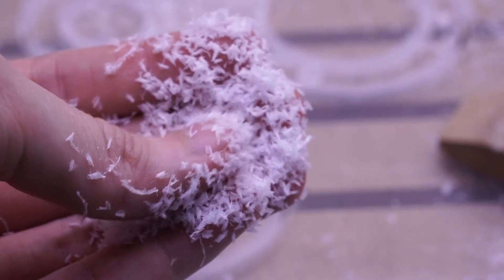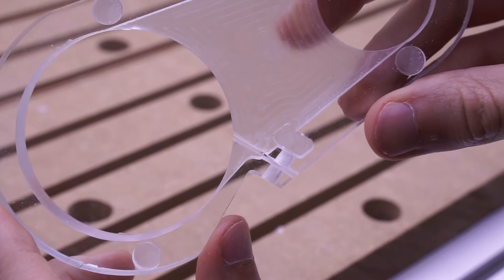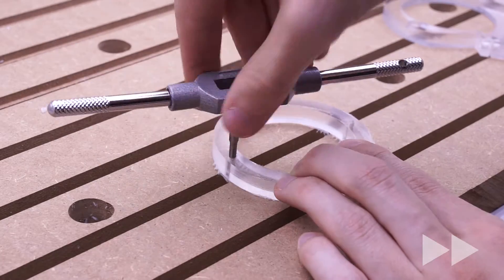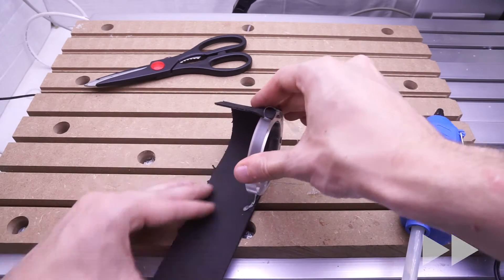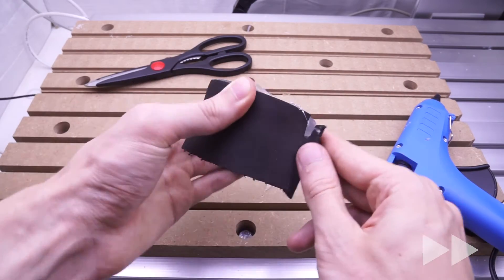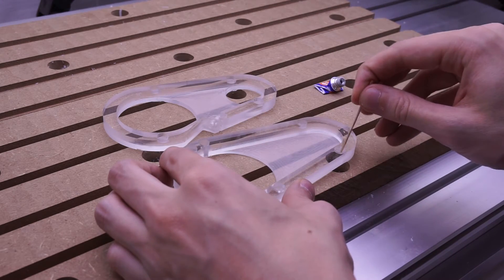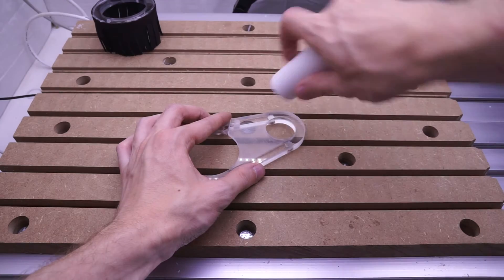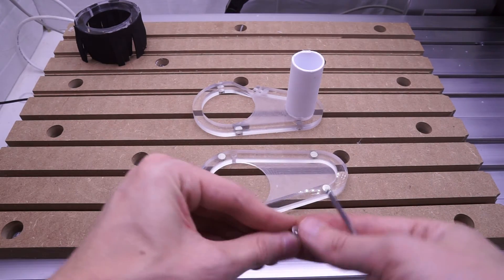Dust Shoe for CNC part 2/3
This is the second part of my CNC dust shoe project made from a sheet of 10 mm plexiglass.

In this part i will be putting the dust shoe together.